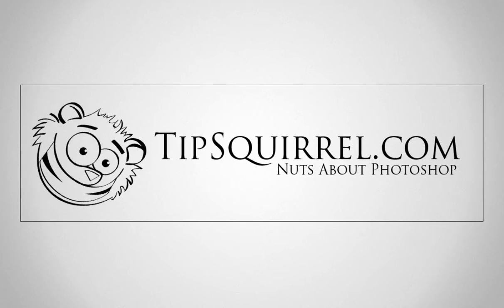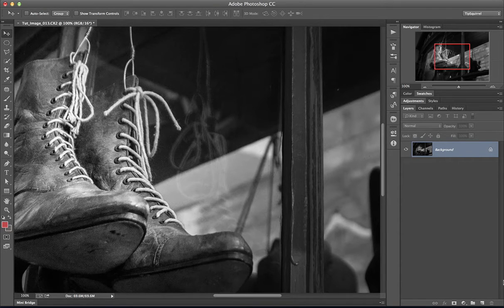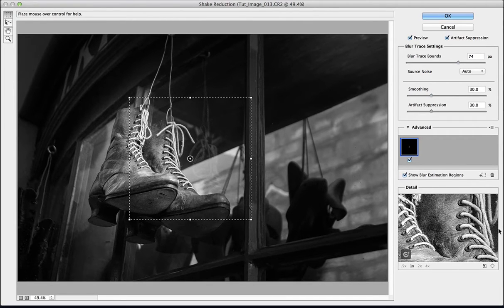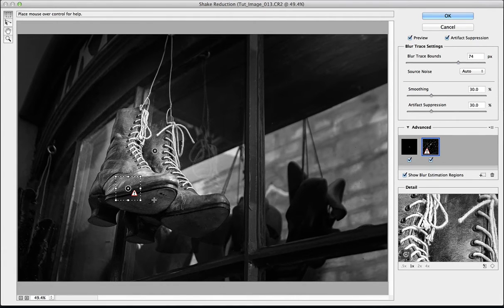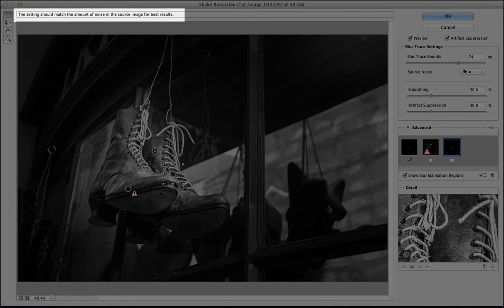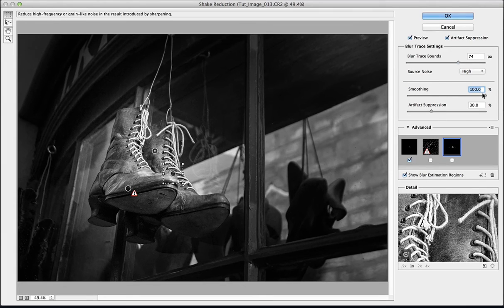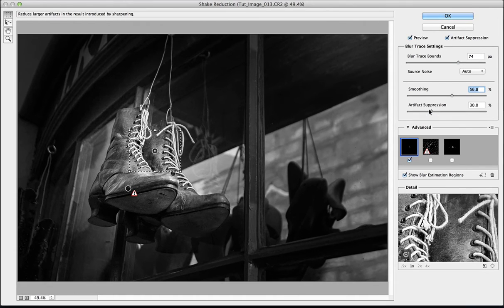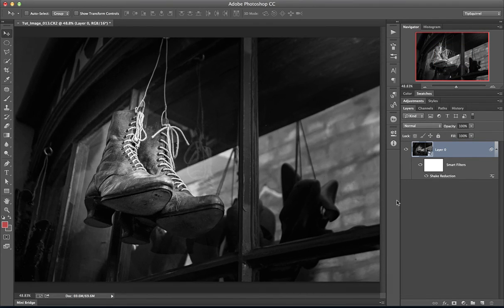Photoshop Shake reduction Filter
A little camera shake used to mean a rejected image, now with Photoshop's Shake Reduction filter that isn't always the case.